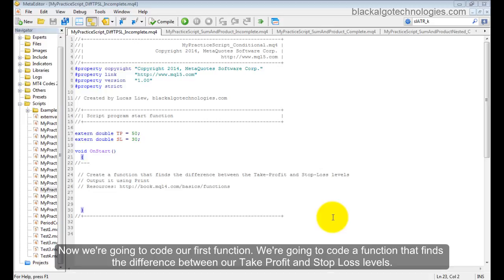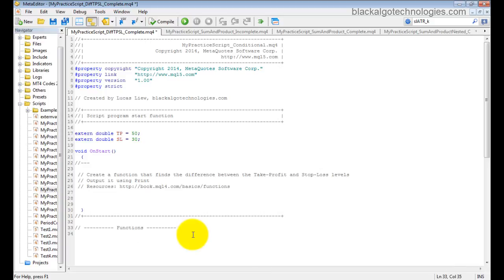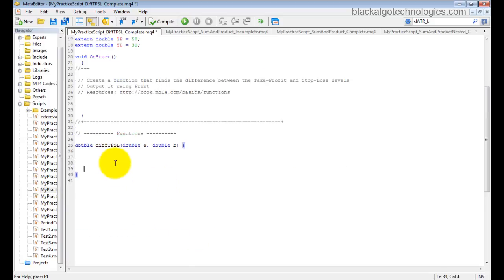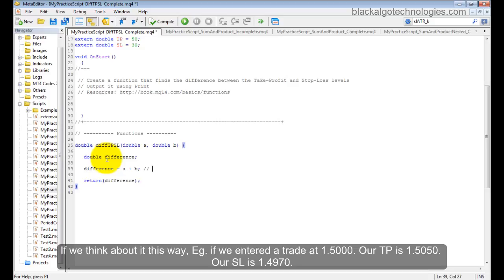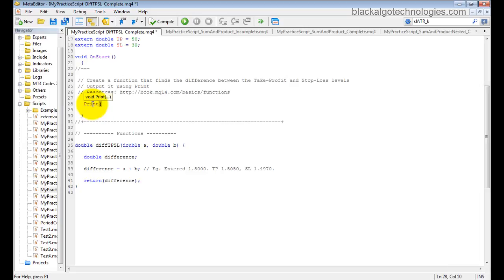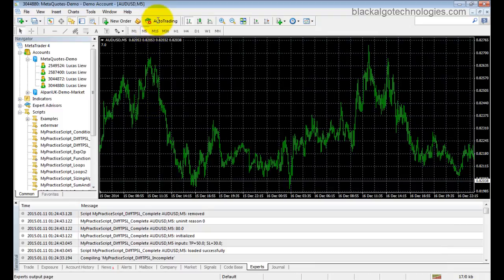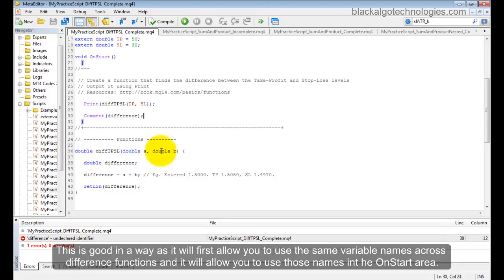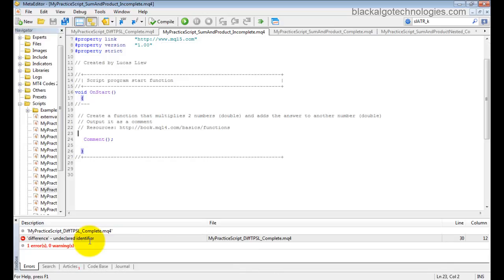003 Coding User Defined Functions